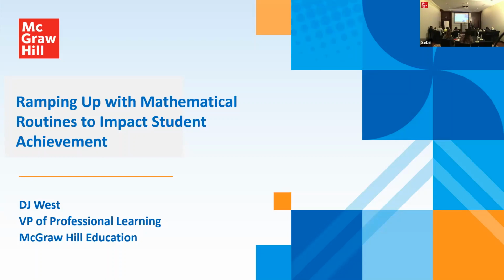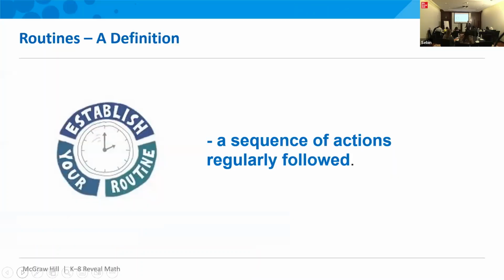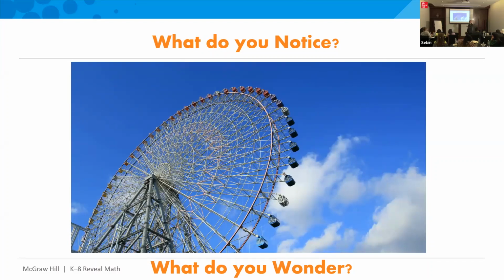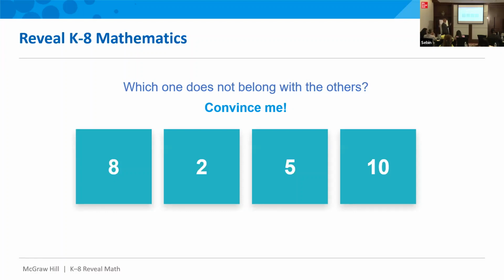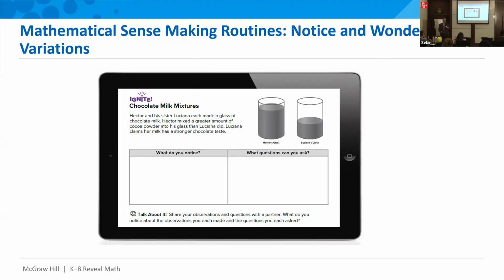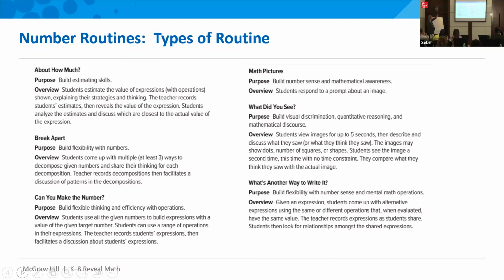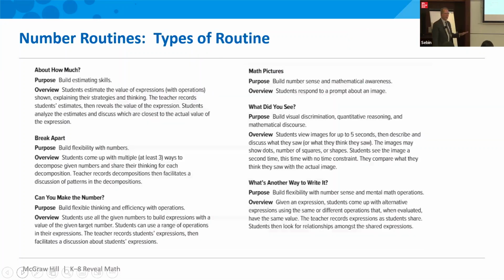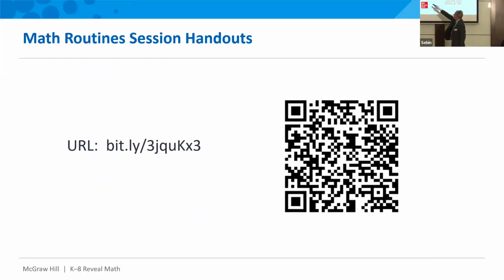Live Stream Math Session : Ramping Up with Mathematical Routines to Impact Student Achievement